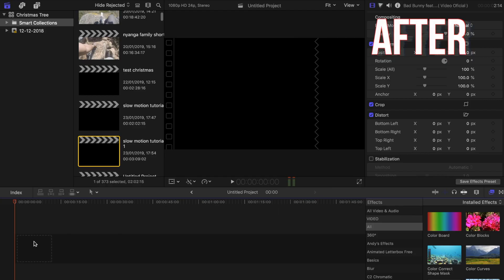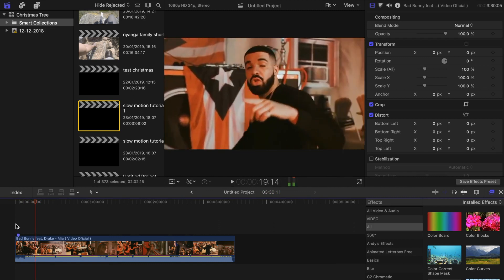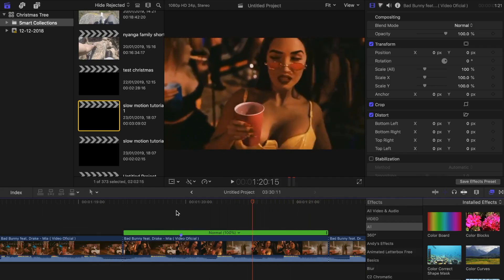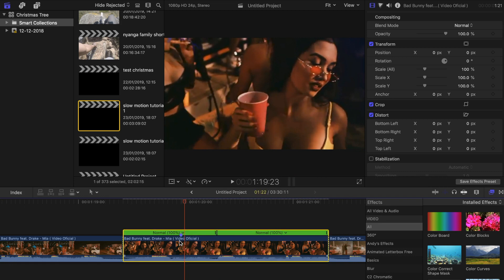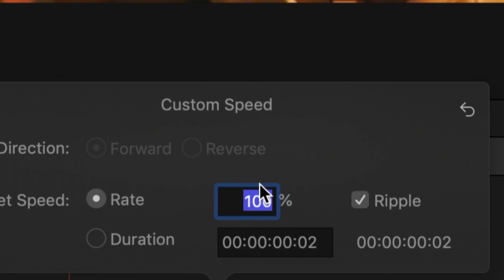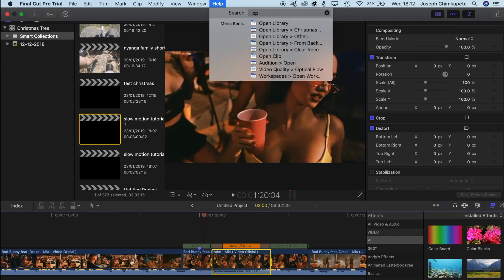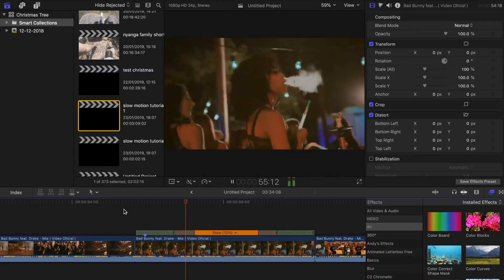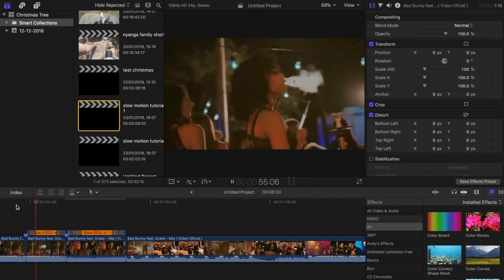Make Slow Motion Incredible on Final Cut Pro with Speed Ramps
Best way to slow down a clip at any frame rate using speed ramps and the optical flow effect. I did it earlier on Bad Bunnys Mia, feat Drake! The higher the frame rate the smoother the performance, however, it does not matter too much as long as you know what you are doing.

Editing Software Adobe Premiere Pro CC & Final Cut Pro x